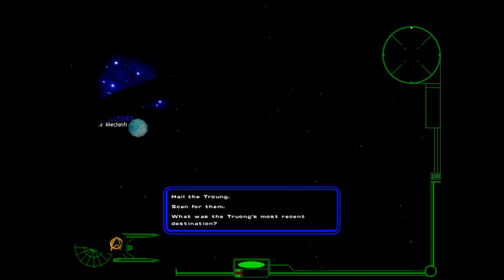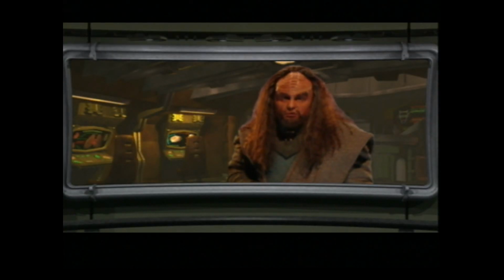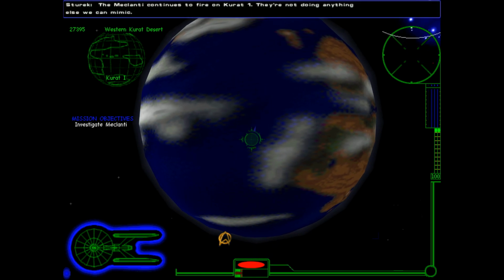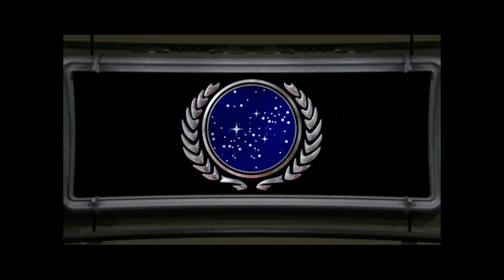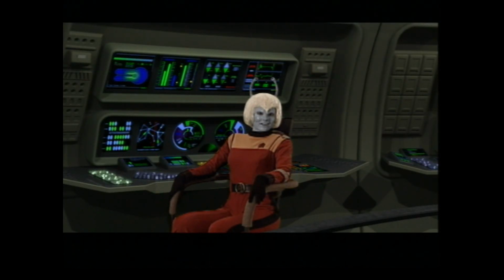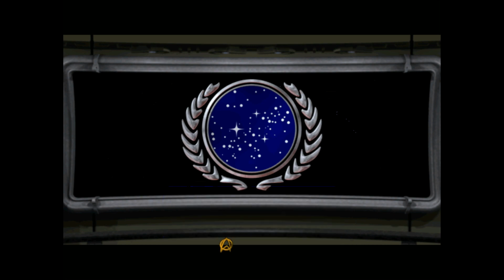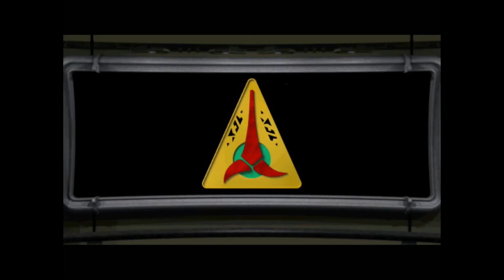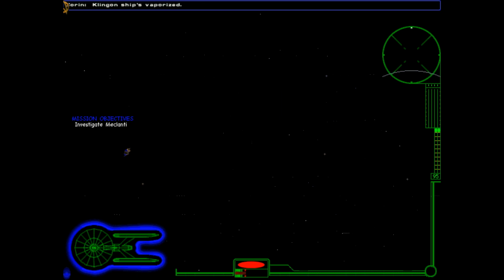Let's Play Star Trek: Starfleet Academy #15 Finale - Mission 22 Replay: A World of Their Own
Yes I'm back and replaying the final mission after some help from @Splinter00S in getting the right sequence of events which is reliant on you using your keyboard instead of your joystick to work!!